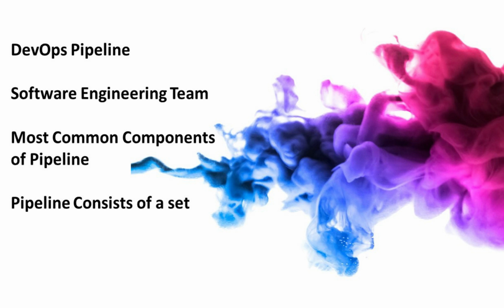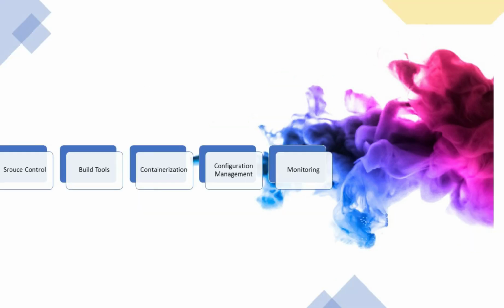Lecture 3 DevOps Pipeline | Understanding DevOps Pipeline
A pipeline in software engineering team is a set of automated processes.

The  most common components of a pipeline in DevOps.
Know about Continuous Integration Pipeline & Continuous Delivery Pipeline